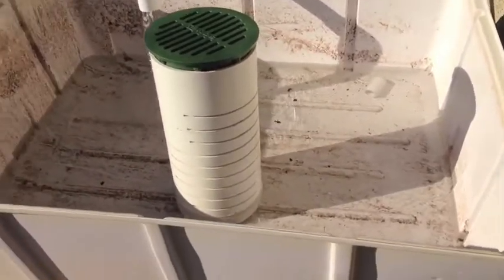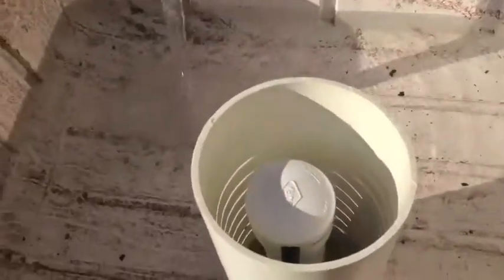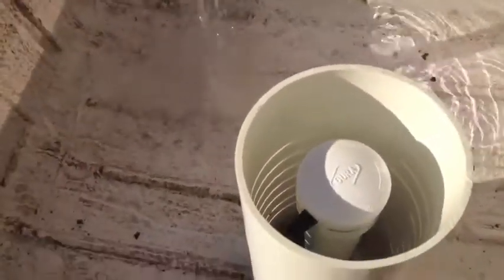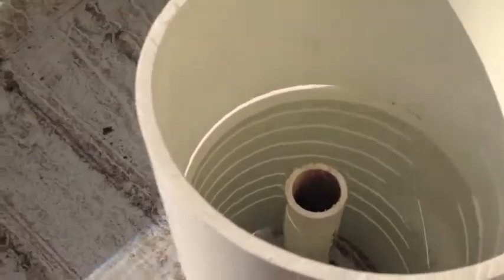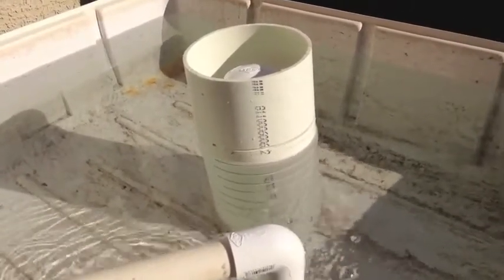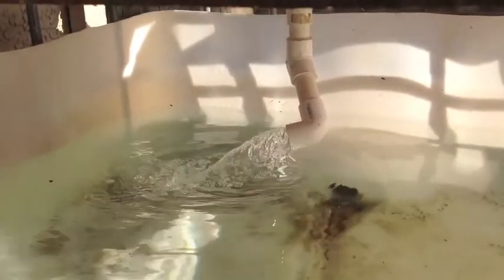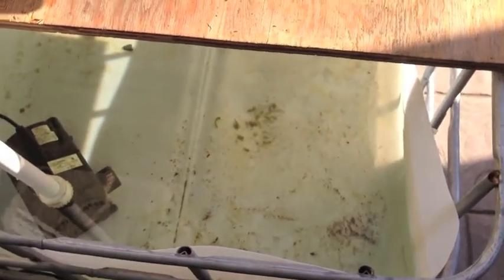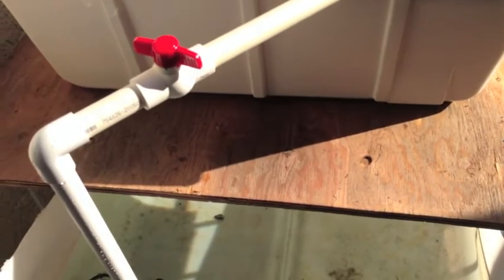New Streams Aquaponics - How A Bell Siphon Works.m4v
This is a short video describing how a Bell Siphon works in a flood and drain grow-bed.  For more information on Aquaponic Gardens in the Sacramento / Northern California area, see the website or check out the YouTube Channel: New Streams Aquaponics